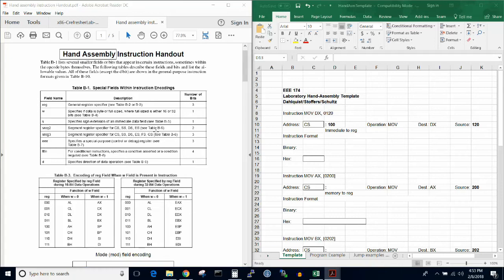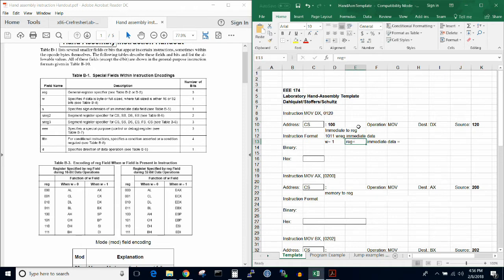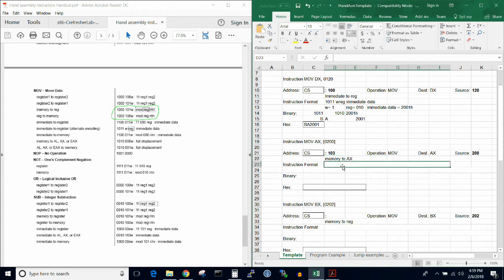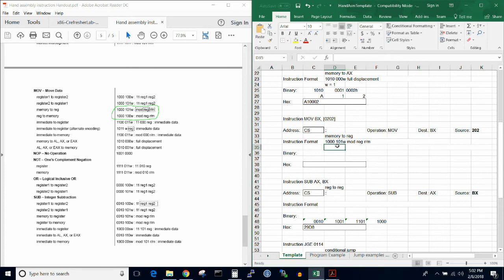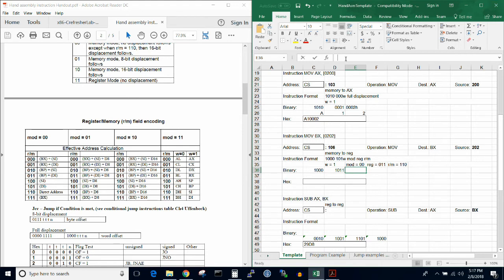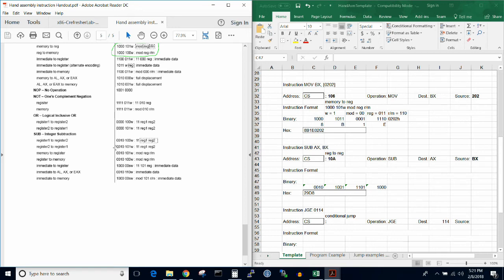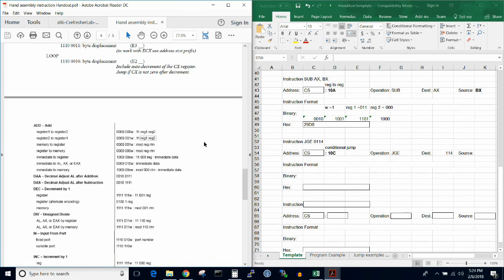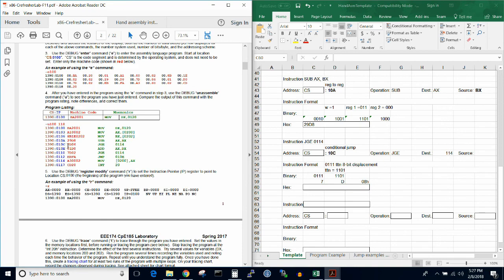How to do hand assembly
Covers the first 5 instruction of lab 1 and how to do hand assembly to produce the binary for them.